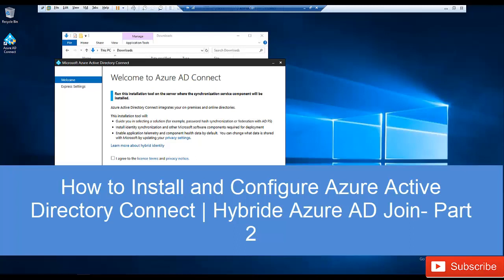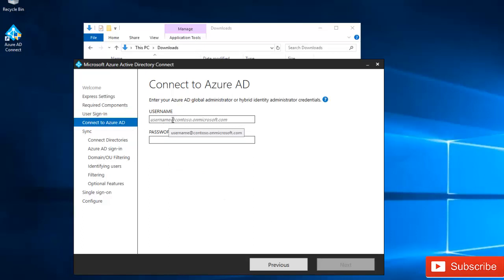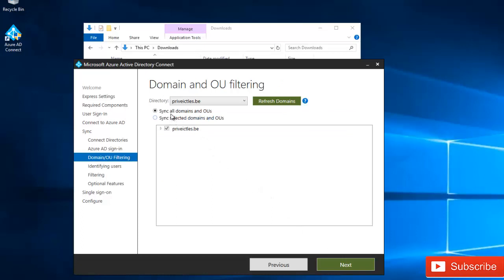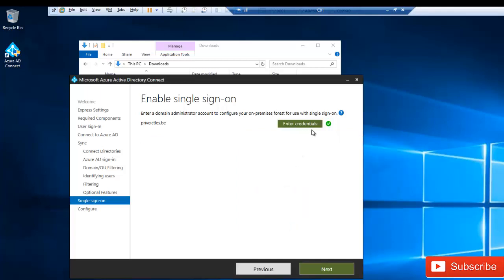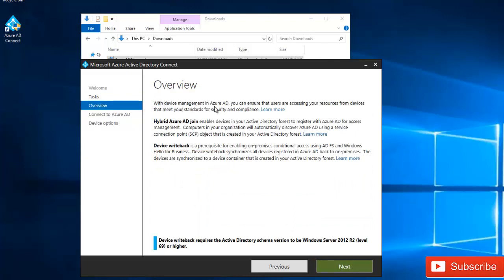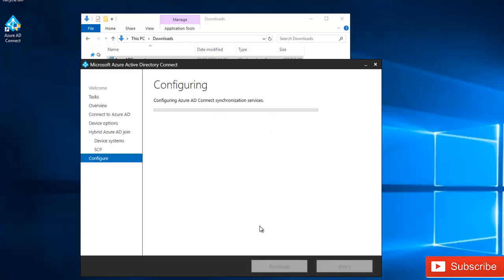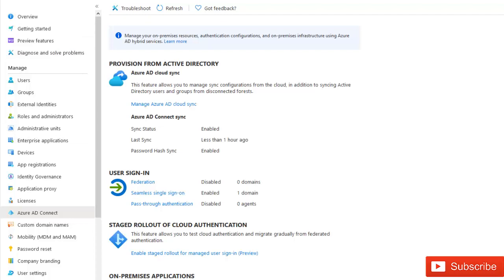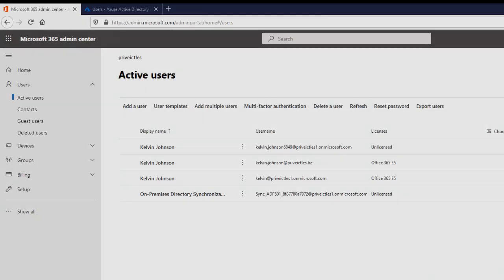How to Install and Configure Azure Active Directory Connect | Hybride Azure AD Join - Part 2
In this video I explain how to configure Azure Active Directory Connect and configure Hybride Azure AD Join.

MS-101: Microsoft 365 Mobility and Security
Microsoft Intune